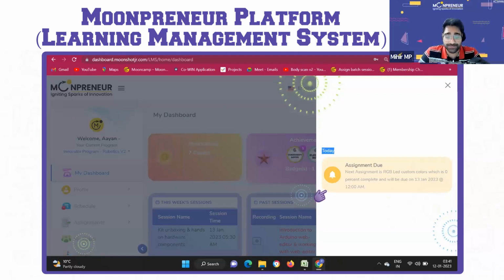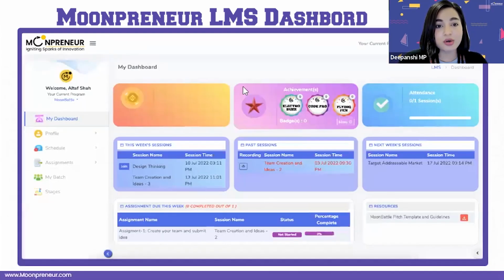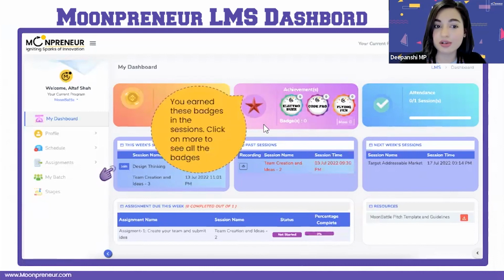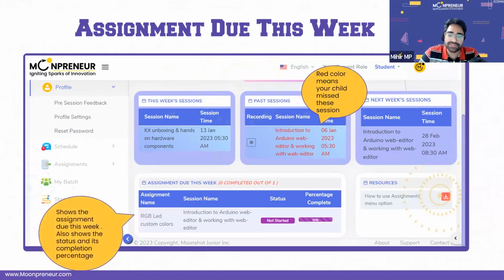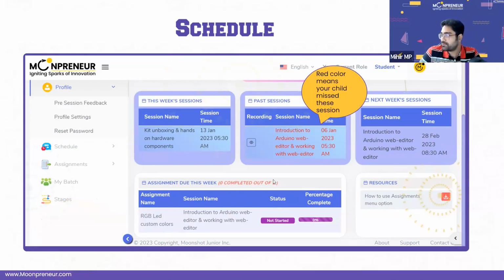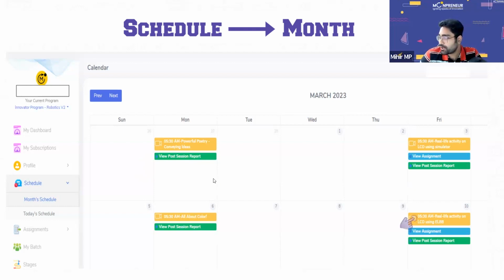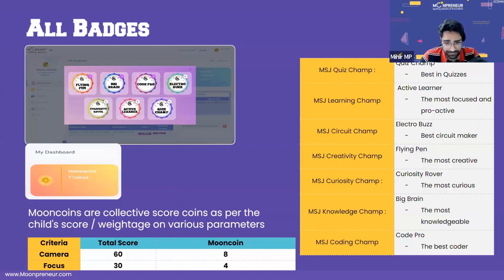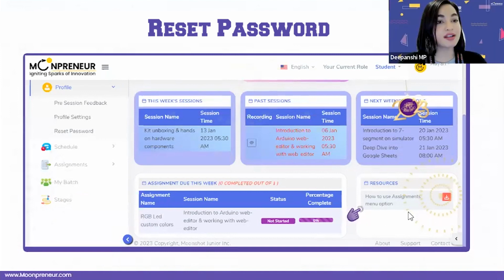Moonpreneur Platform - Learning Management System (LMS)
One of the most striking features of Moonpreneur's Learning Management System (LMS) includes Dashboard, Attendance Tracker, Badges, Recordings, Resources, and much more! Specifically created to make your child's learning more effective and impactful.